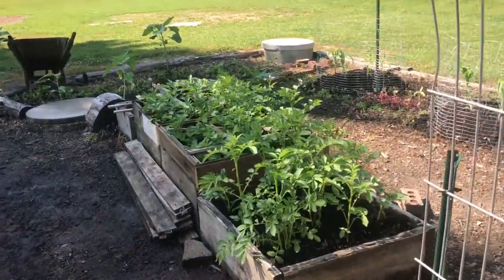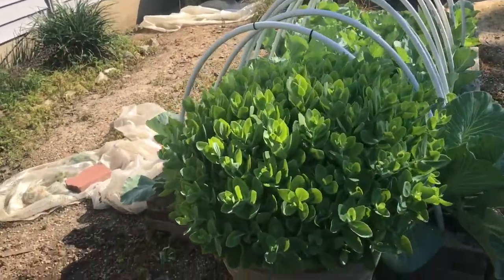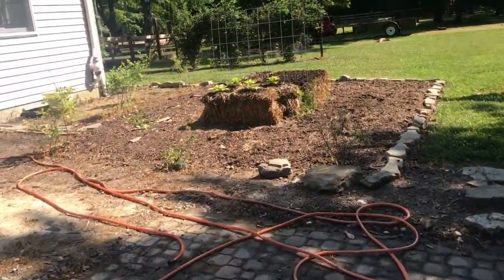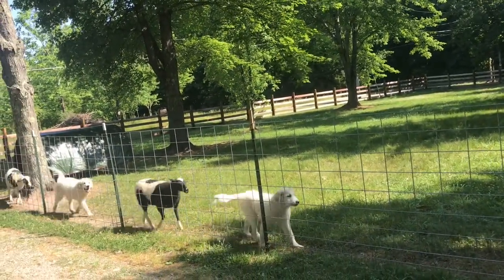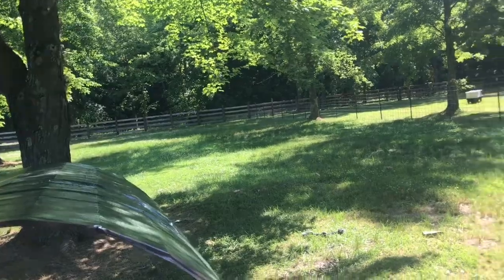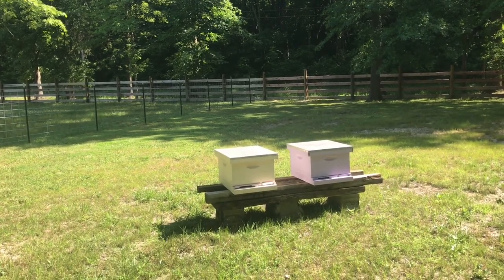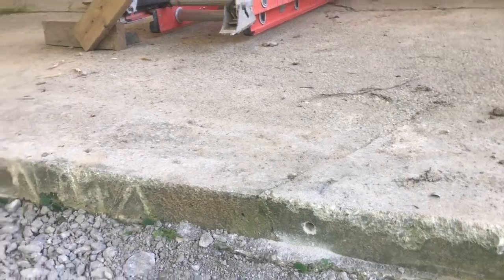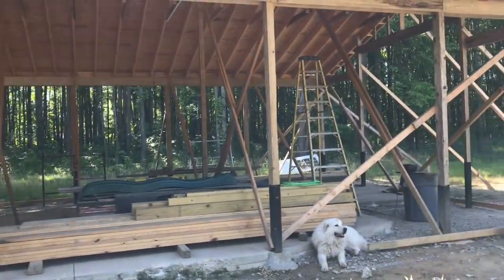Barn building progress